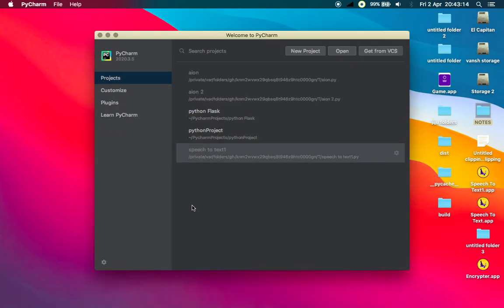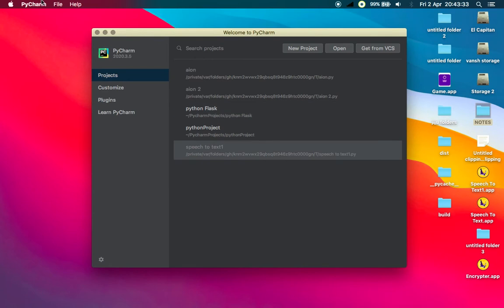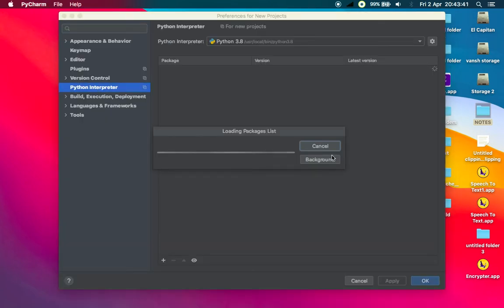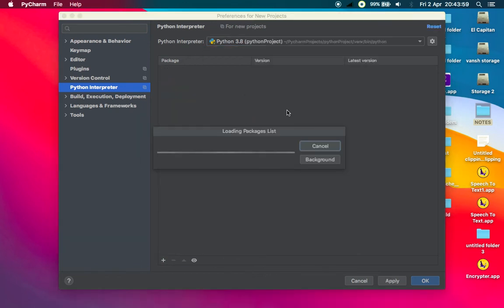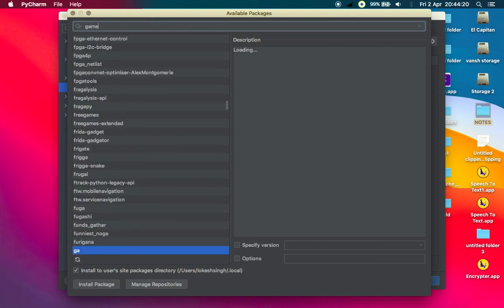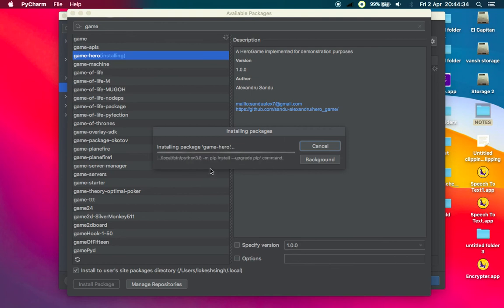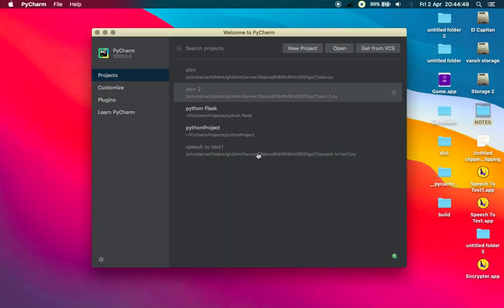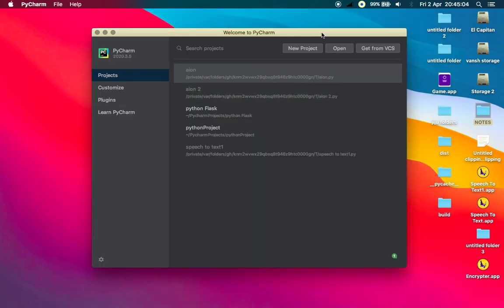Install Packages in Pycharm (Pycharm Interpreter)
hey guys VSCS here i am here to show you how you can install packages in pycharm and i am gonna guide you through that. at first i was having difficulties to but i figured it out. just follow these steps and you will be able to do it.
just takes a second!!